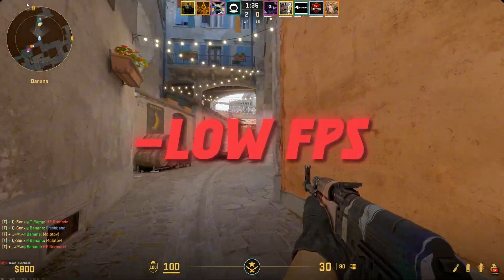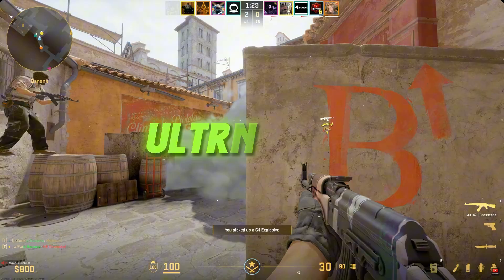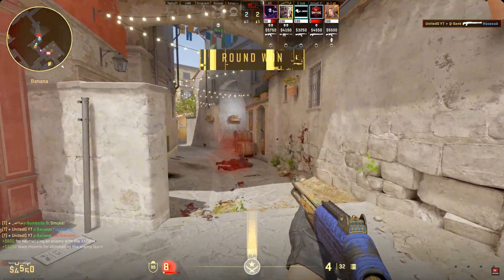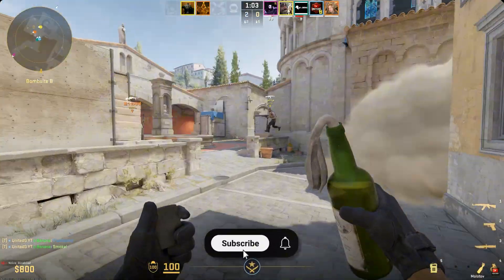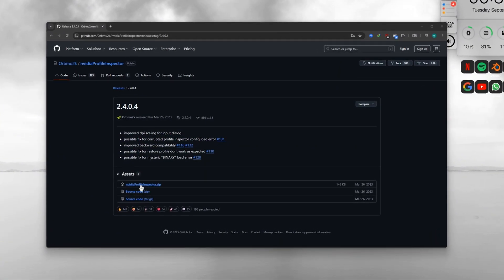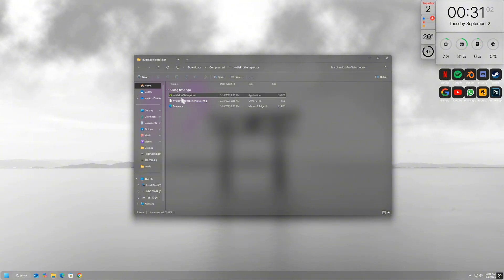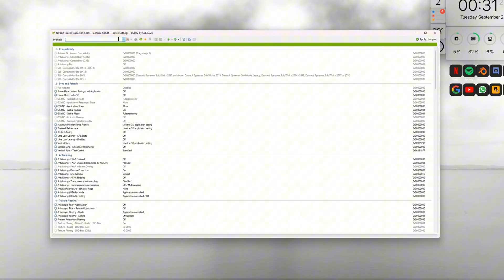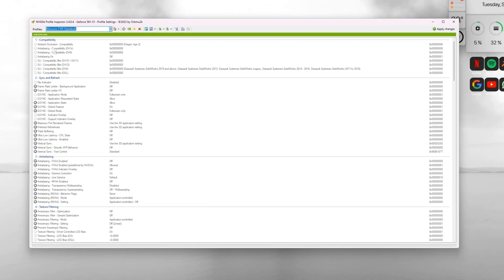How To Get Potato Graphics in CS2 (AMD & Nvidia) - GET 300+ FPS (Counter Strike 2) 2025!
Title : How To Get Potato Graphics in CS2 (AMD & Nvidia) - GET 300+ FPS (Counter Strike 2)

Directory | C:\ProgramData\NVIDIA Corporation\Drs

PC Spec's
Processor : Ryzen 5 5600
Motherboard : Msi B450m A-Pro Max
Gpu : XFX Rx 6600xt
Ram : Delta T-Force 16gb
PSU : Corsair TX750